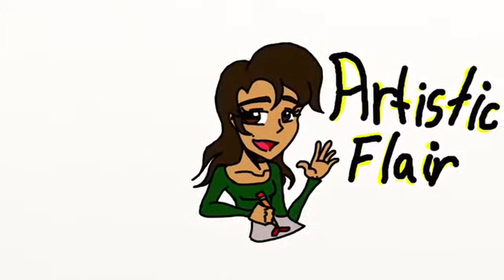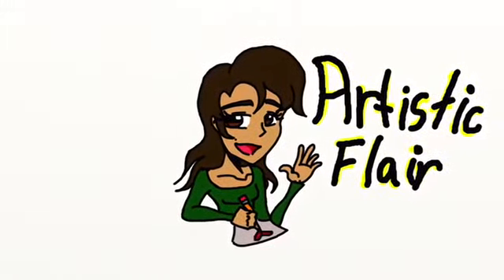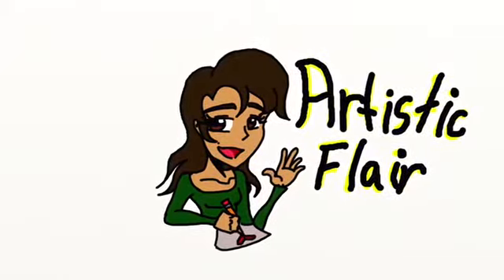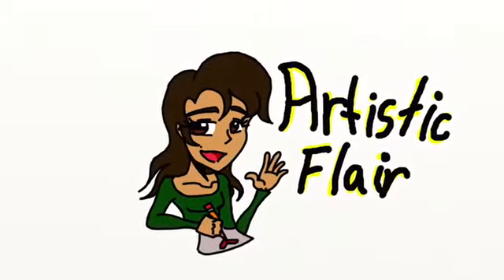Speed Art: COC Archer